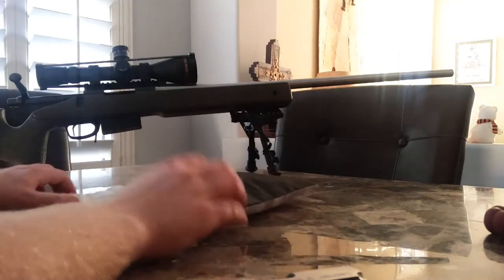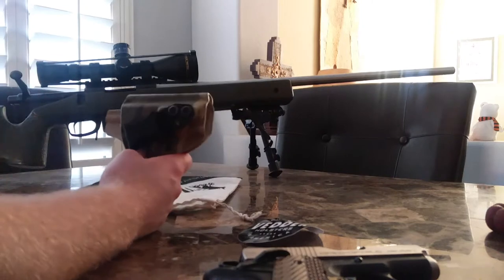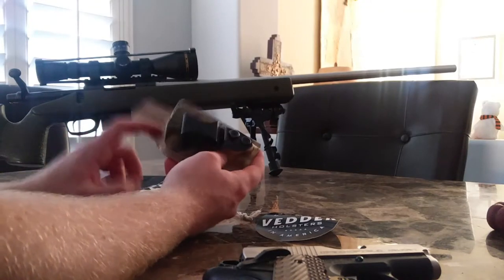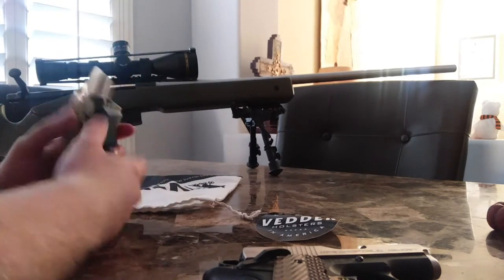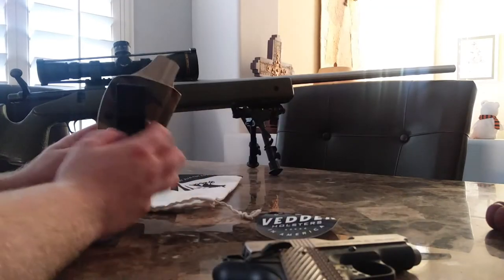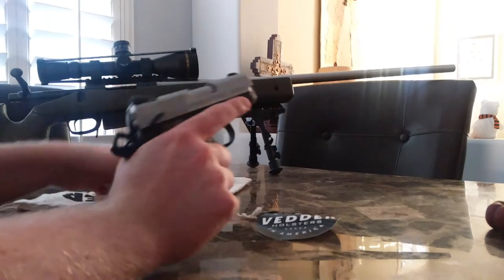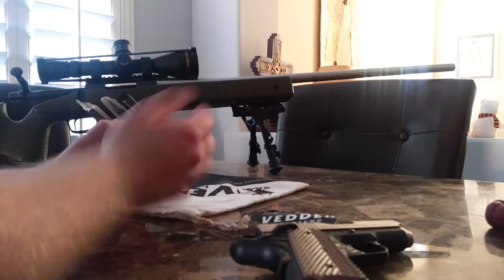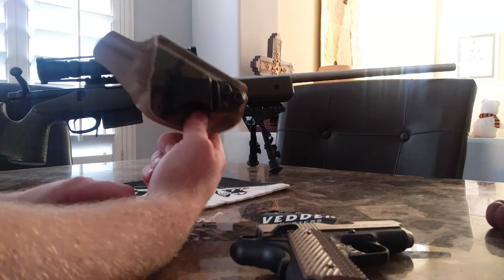EMP Vedser holster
Review of my Vedder holster for the EMP.